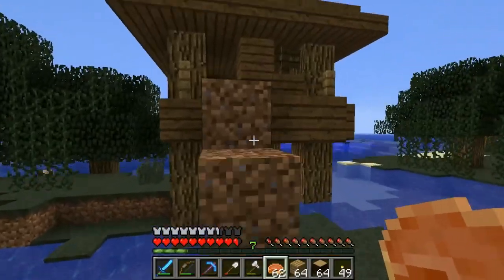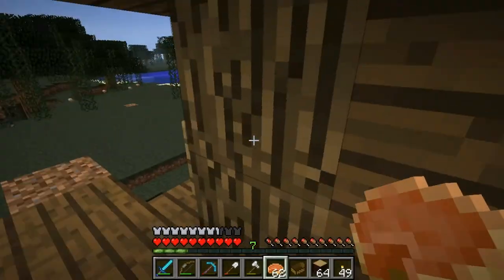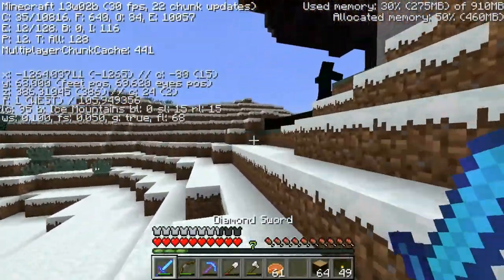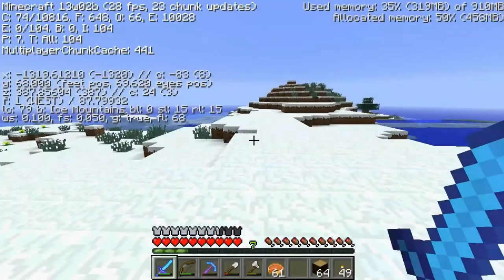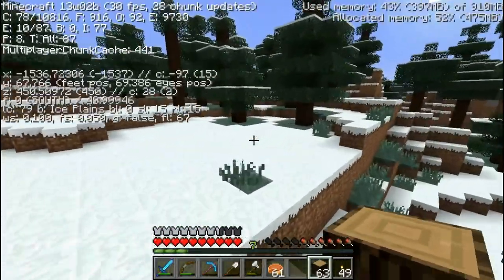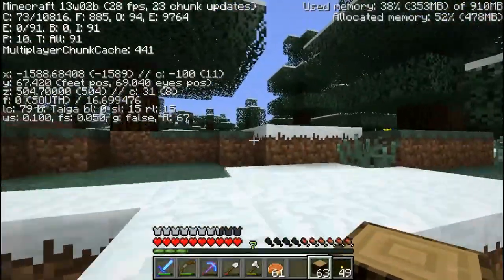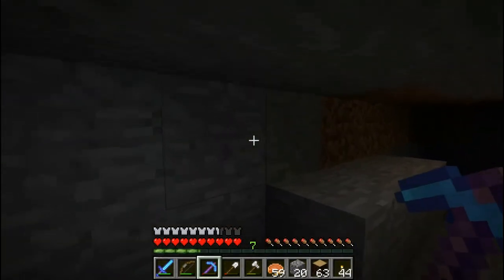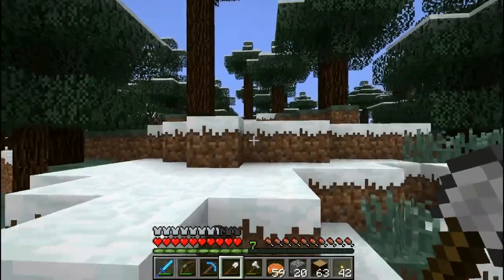Minecraft Let's Play 1.4! Ep 20: New Beginnings with the Wolfpack!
Minecraft let's play 1.4 survival!  In Episode 20 our hero strikes out to find new lands to build a base.  We venture deep into untreaded territory and settle in a pine forest with some canine friends!  I've also upgraded to the newest weekly snapshot as of this recording (13w02b) and plan to be implementing some of the new things (hoppers, daylight sensors, comparators, etc.) in the next couple of episodes.

Super Hostile Playthroughs!